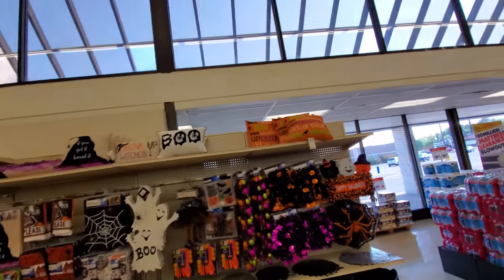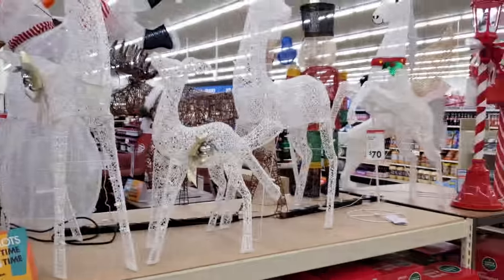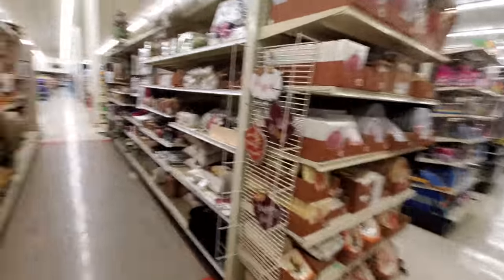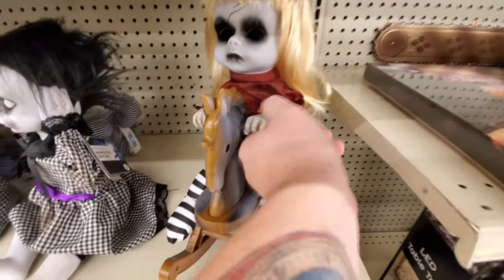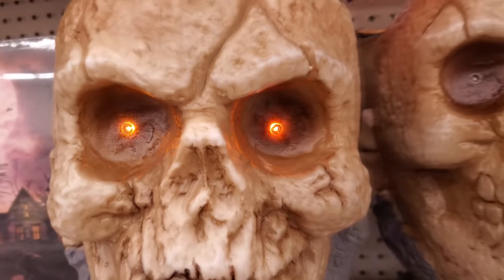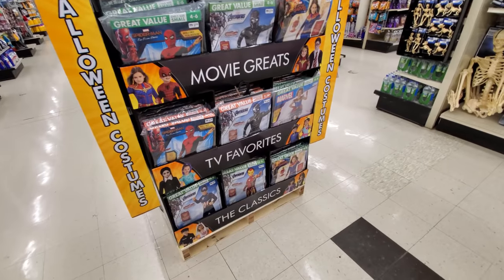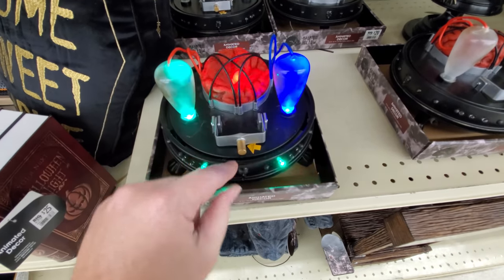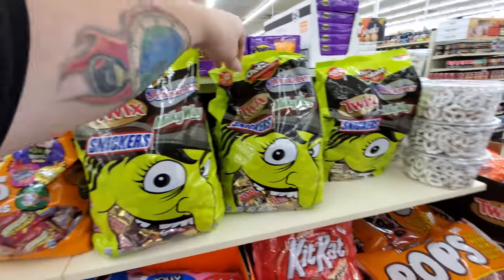HALLOWEEN 2019 at BIG LOTS - New Philadelphia Ohio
The Halloween Store Tours continue! I stopped at Big Lots in New Philadelphia Ohio, which also used to be a greenhouse Kroger!

Paul Unser